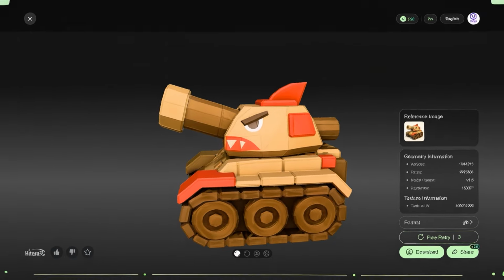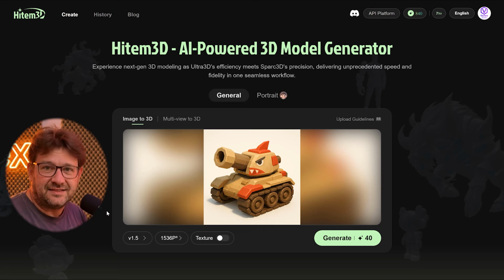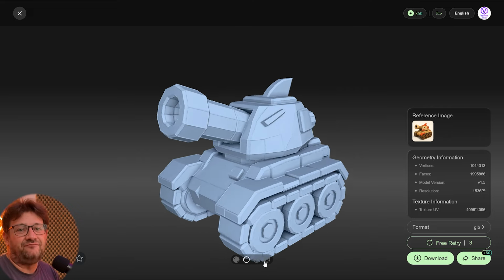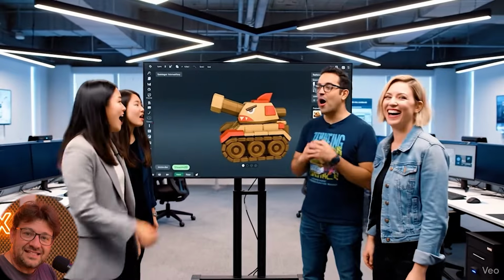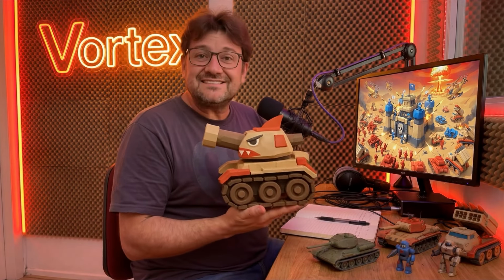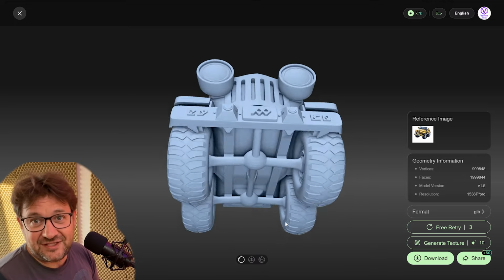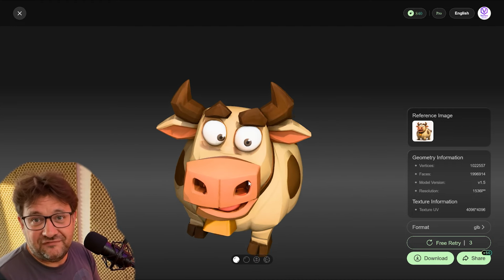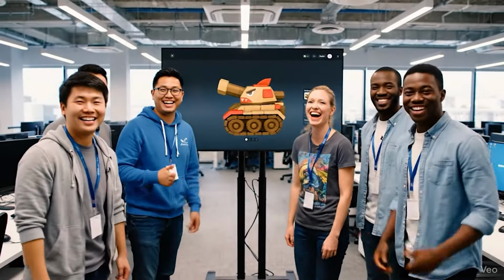Hitem3D AI - From image to 3D in seconds. Image to 3D!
Hitem3D 1.5 is your shortcut from concept to clean production-ready 3D. Upload any image, get a stable model with solid geometry, real textures, and exports that drop straight into Blender or Unity. The new precision mode hits sharper detail than Tripo3D and Meshy, the multi-view system fixes occlusion, and portrait mode nails faces for VTubers, characters, and closeups. I even used it in my own Atom Assault game to pump out tanks, buildings, creatures, and prototypes without stopping production. It keeps you moving fast, it keeps you creating, and it delivers models you can actually use

- main focus on AI tools, meme Coins, AI Tools, Play2Earn, Tap2Earn and Crypto presales!